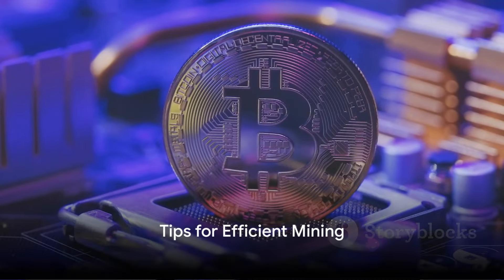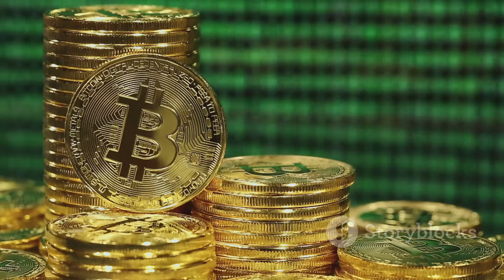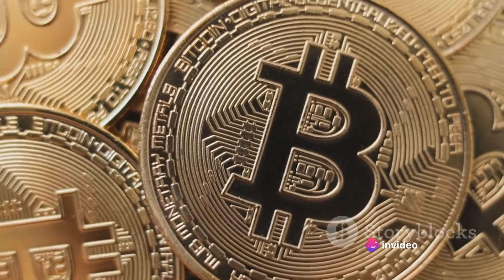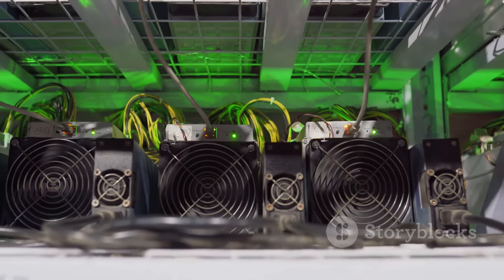Bitcoin Mining: How I Mined 0.5 BTC On My Smartphone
In this video, I share my personal experience of mining 0.5 bitcoins using only my smartphone. Join me as I navigate through the world of Bitcoin mining, exploring the possibilities and limitations of smartphone mining.

If you've ever been curious about making money online through Bitcoin mining or want to learn more about the digital currency market, this video is for you!